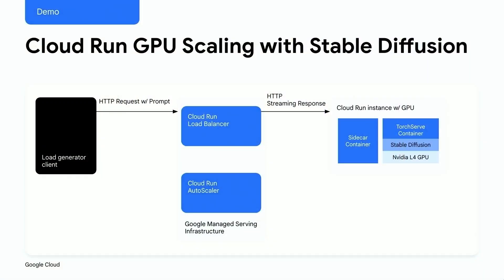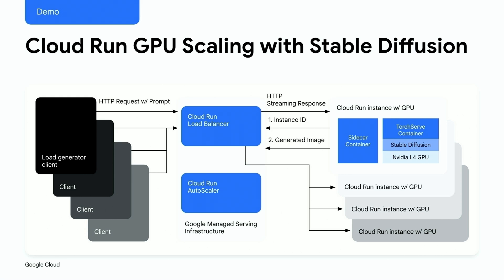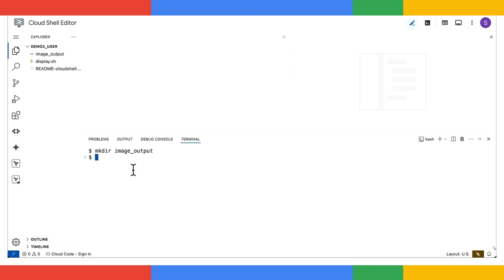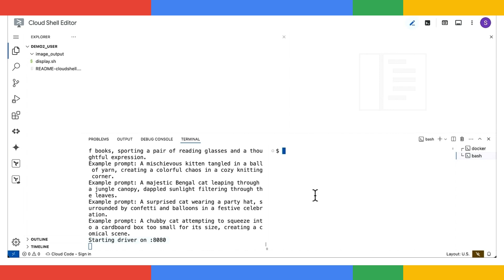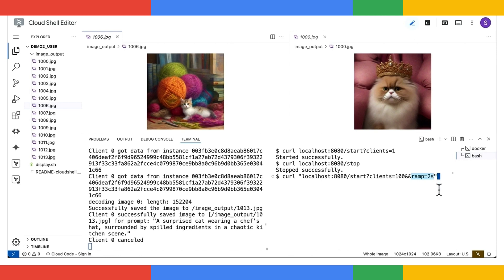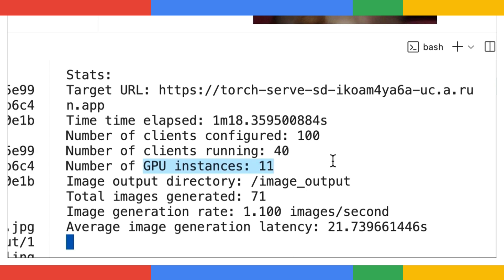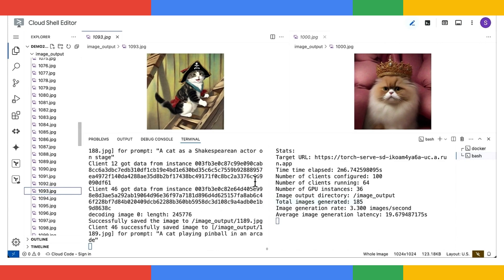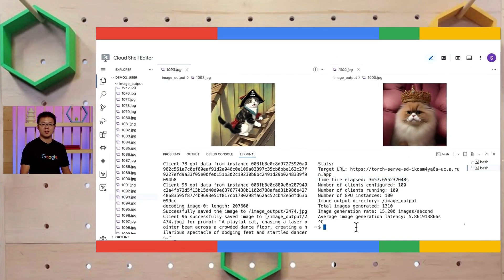Running Diffusion with Cloud Run GPUs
See how quickly GPU support on Cloud Run scales up on demand with Stable Diffusion.